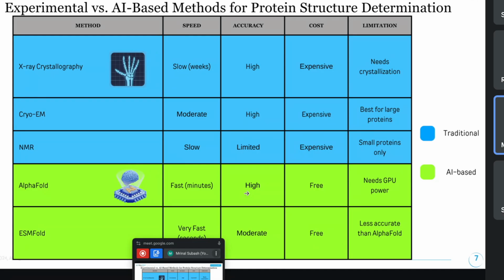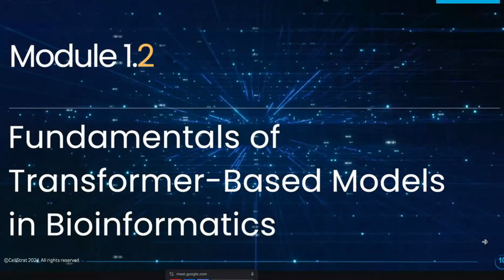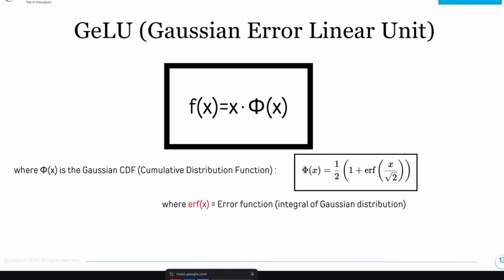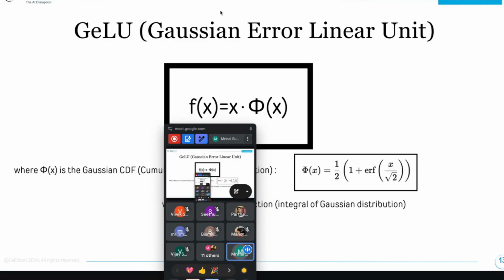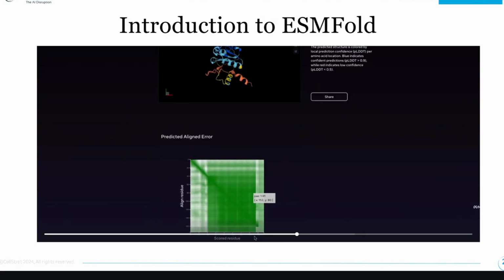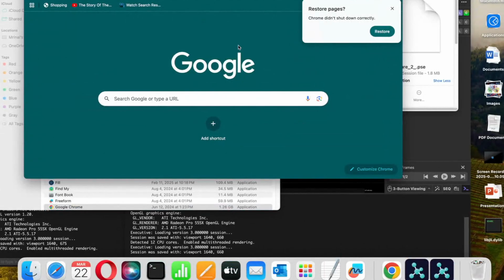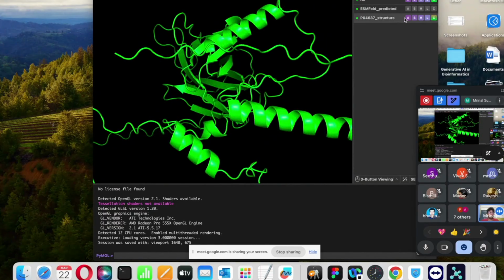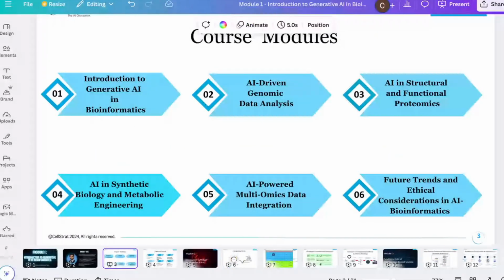Overview of AI in Bioinformatics and Healthcare Innovations